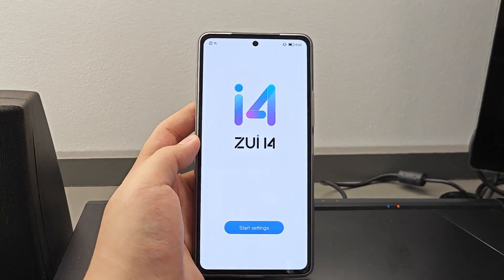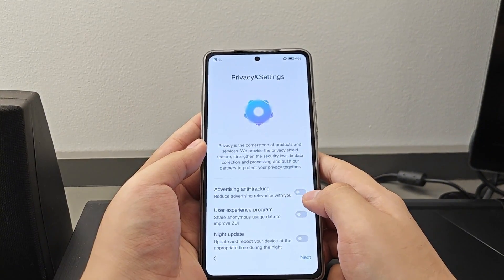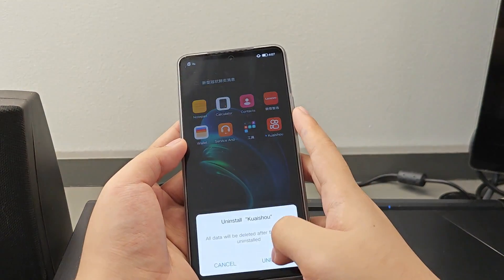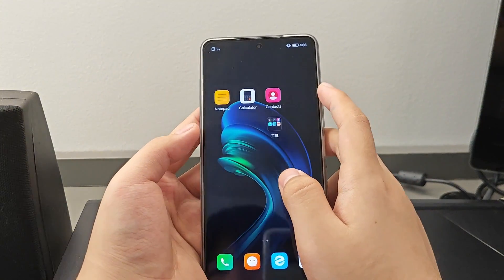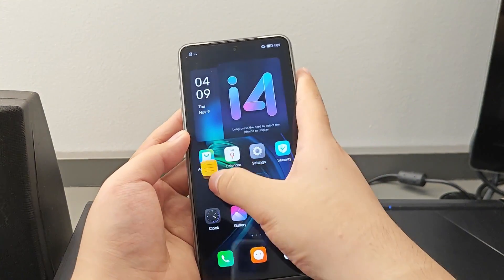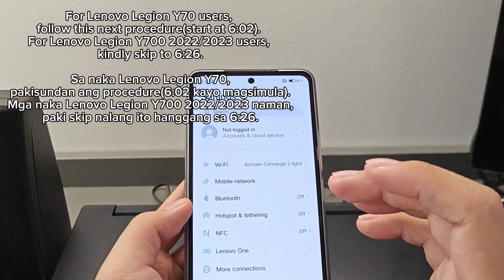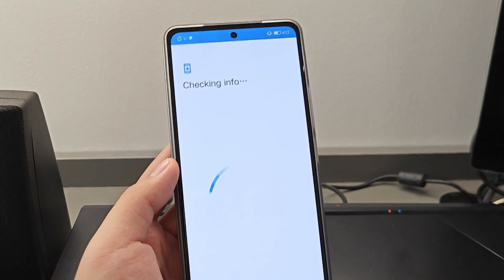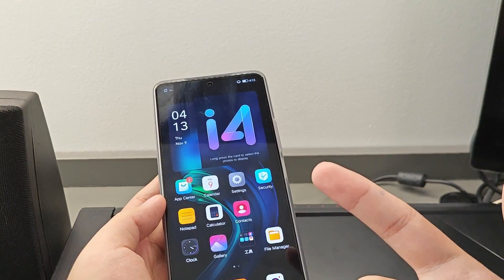How to Install Google Play Store on Lenovo Legion Y70/Y700/Y700(2023)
If you want to get your hands on any of the latest Xiaomi devices, kindly chat on on Facebook Messenger.